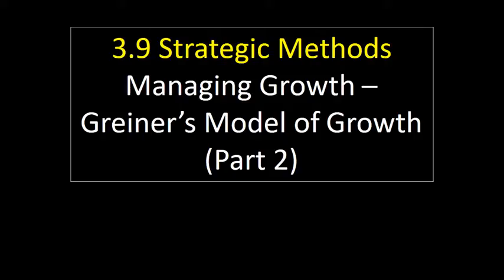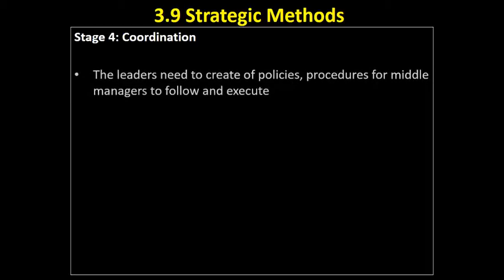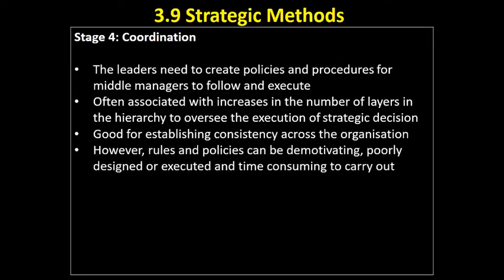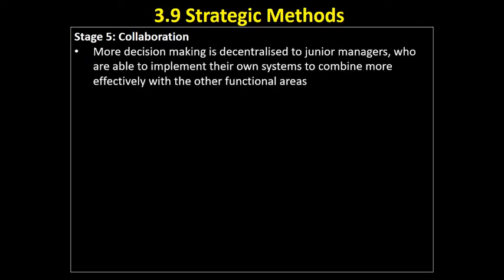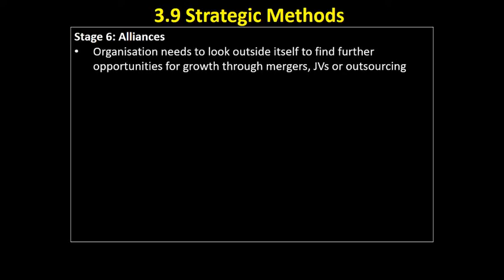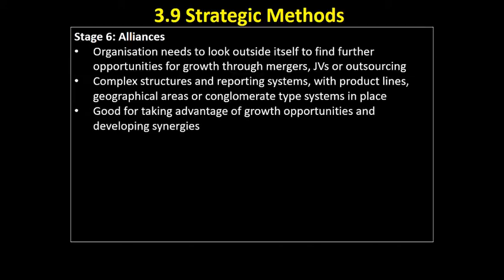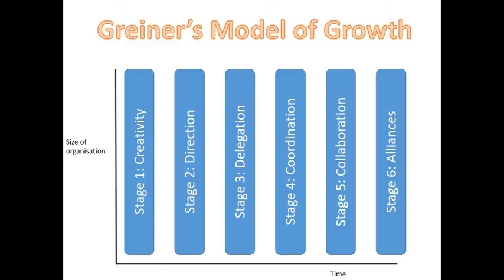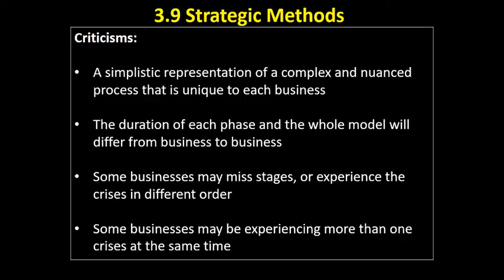3.9 9 Greiner's Model of Growth (Part 2)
This video looks at the final 3 stages in Greiner's model of growth, and assesses the value of the model.